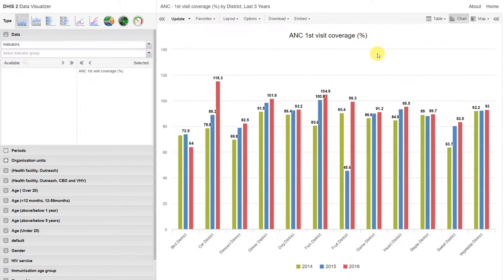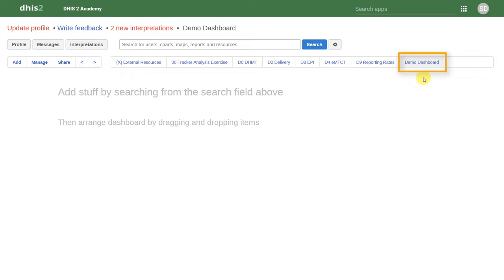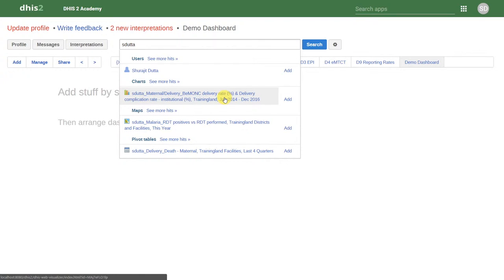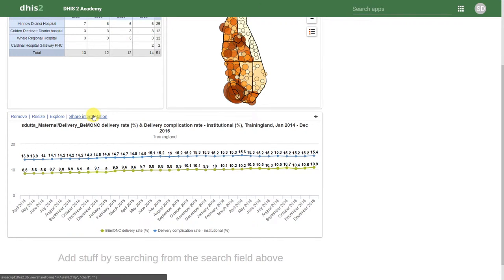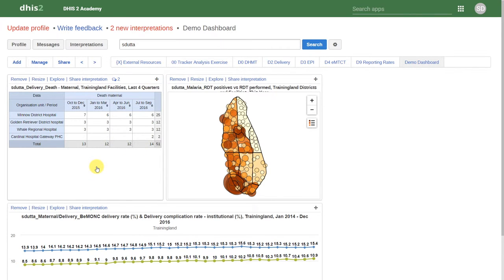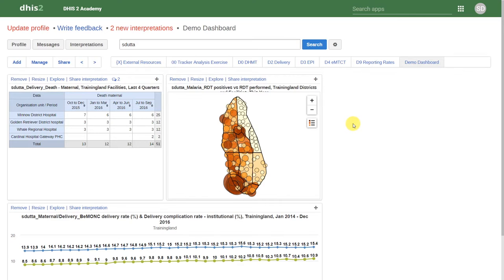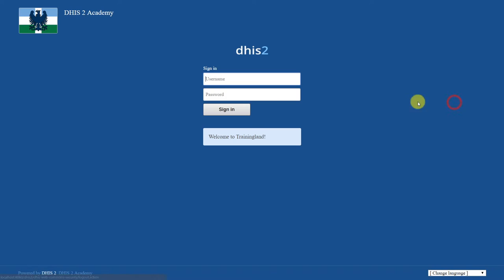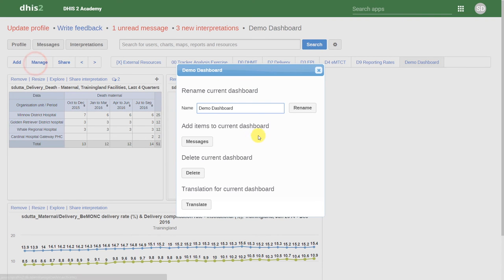Module 3 - Session 5 - Dashboards, Sharing, Messaging Demo 3/5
Learning objectives for this session:
* Understand how to move between Pivot Tables, Charts and Maps
* Understand how to share and write interpretations for tables, charts and maps
* Understand how to create a dashboard and add items to it
* Understand how to use messaging